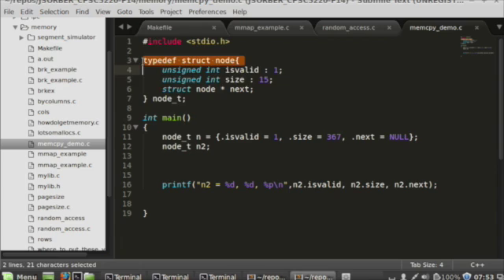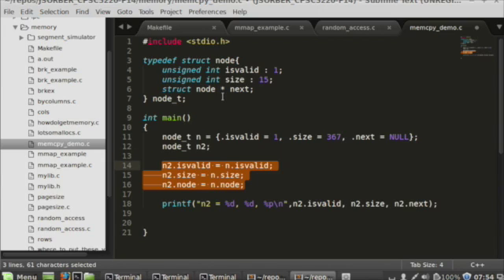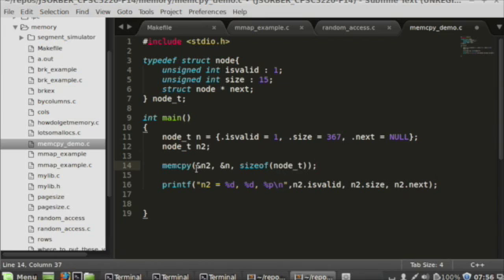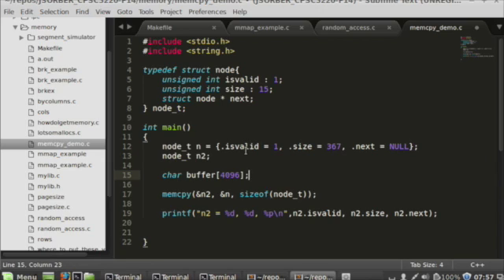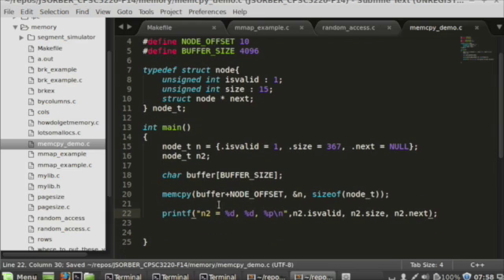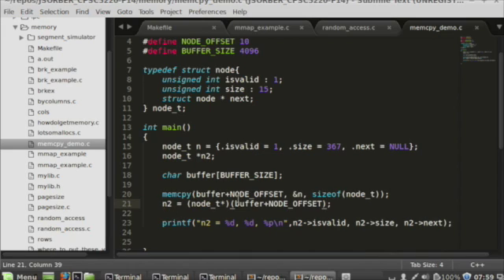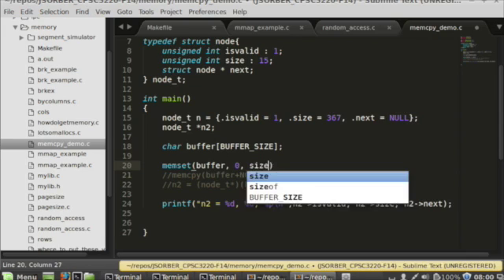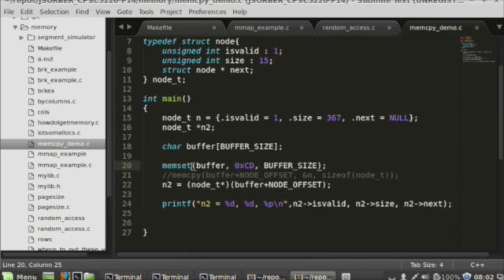Copying Memory in C (memcpy, memset)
A tutorial for my students who may be struggling with copying memory.

This was one of my very first videos. It's kind of sad, but I hope it's useful.